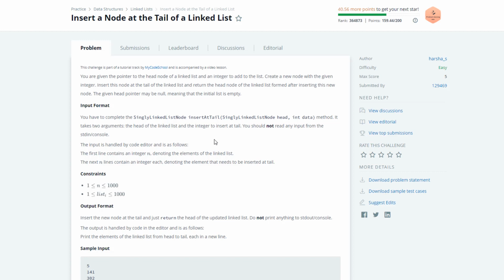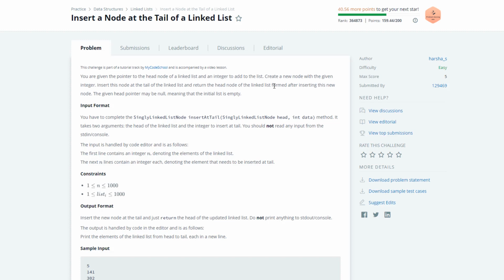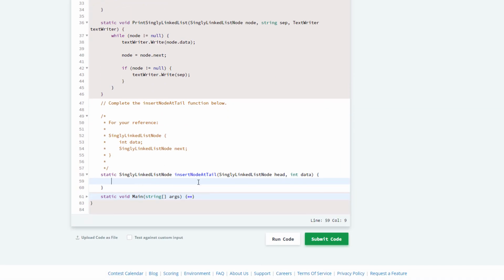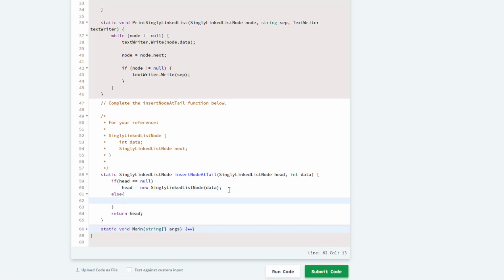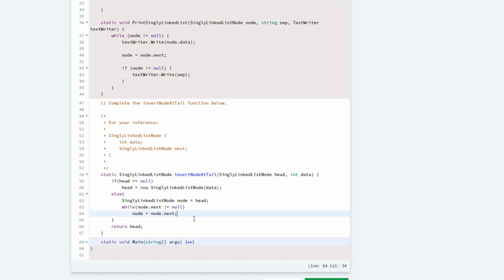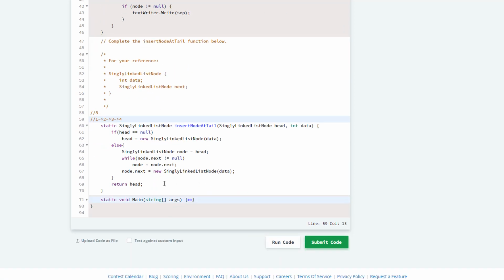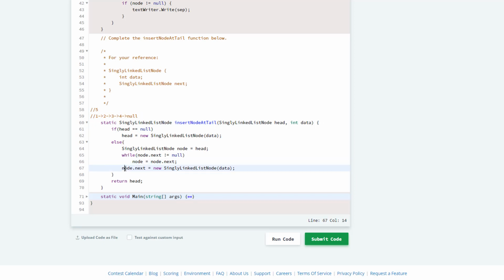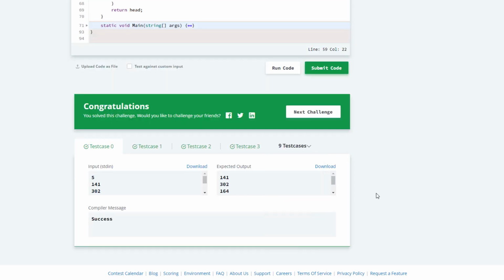Hacker Rank Practice - Insert a Node at the Tail of a Linked List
In this problem, we solve Inserting a Node at the Tail of a Linked List. This will be solved using C#.